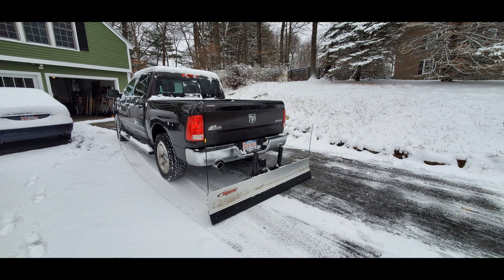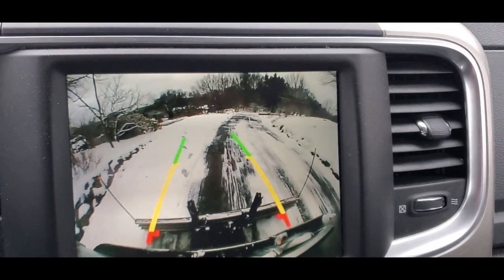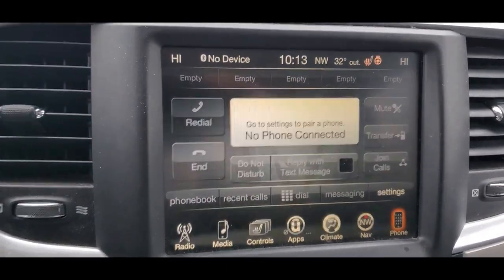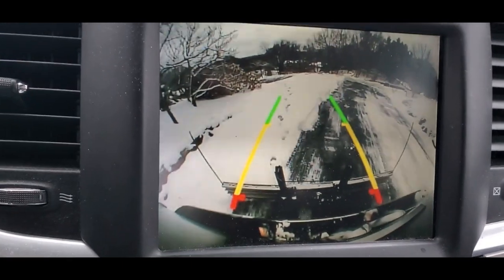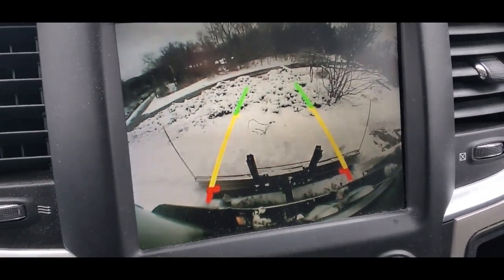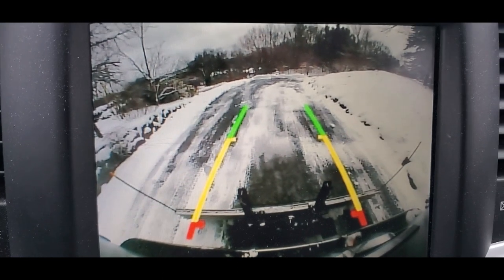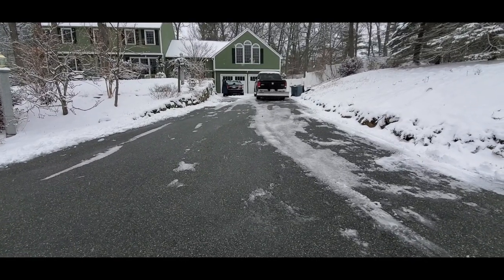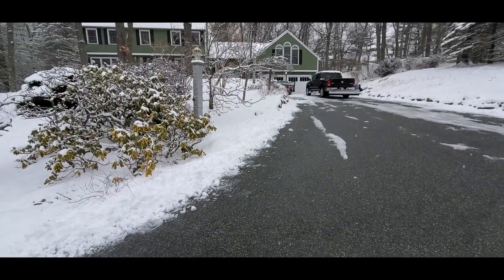SnowSport Tow Hitch Snow Plow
Example usage of the SnowSport Tow Hitch Snow Plow